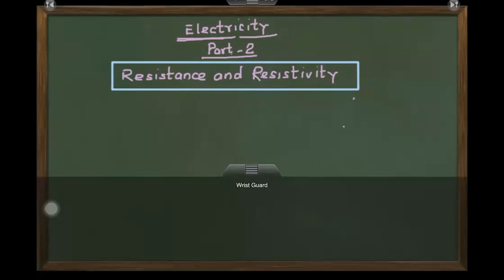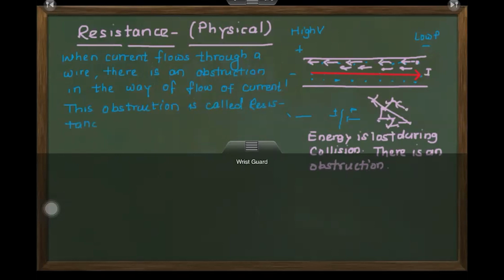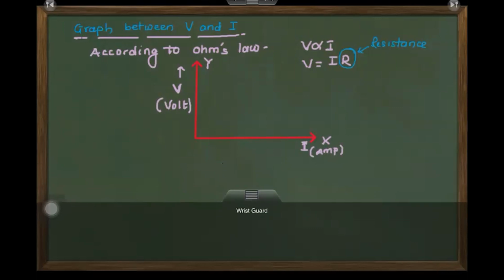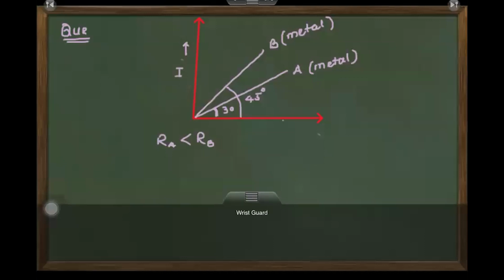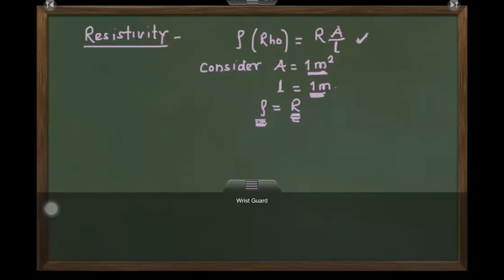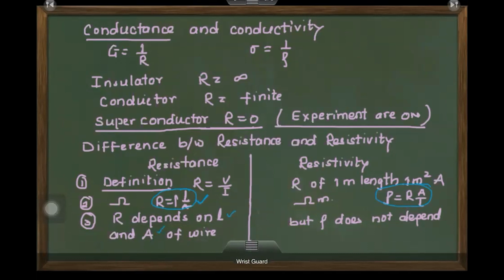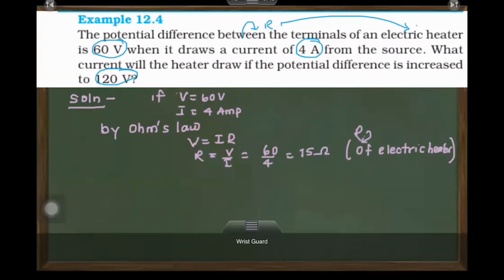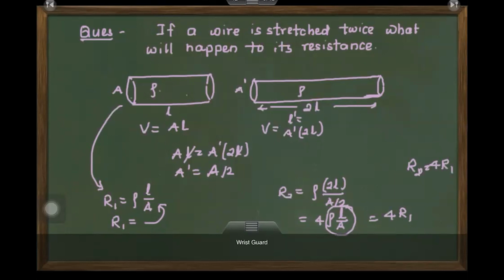Class 10 Science - Ch 12 - Electricity - Resistance & Resistivity, cbse, ncert, Detailed Description